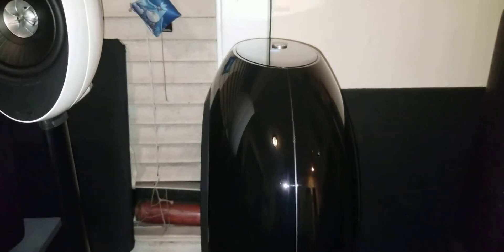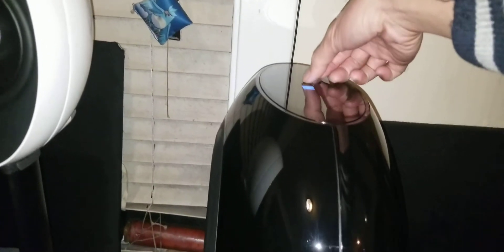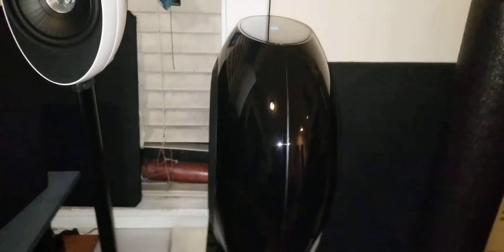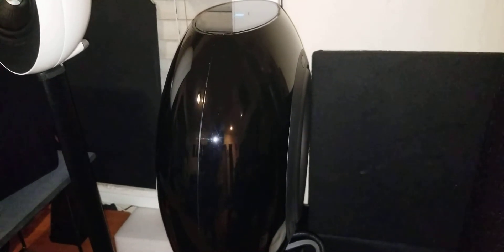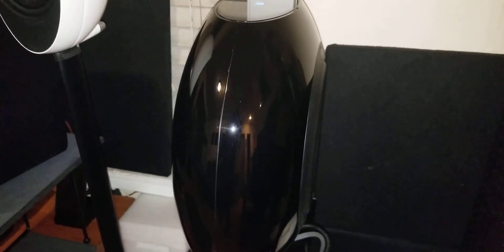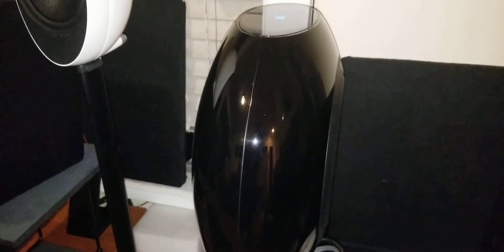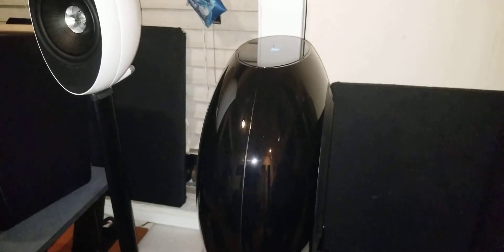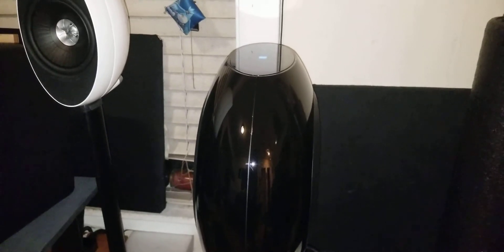KEF HTB Sub w/ active and a passive AL-Mag radiator somehow behaves as though it were force canceled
It behaves as if it were a force canceled dual driver design so you can prop it up wherever you want, or you can use the 3 feet that screw in to convert it to robo tortoise mode where it sits flat enough you can place it under your couch.

This design was 1 of 3 advanced passion projects set to reboot KEF at a critical time when their original Uni Q patent had expired. The 300X series (X would be a number) went by various names but were still all based on 3 completely radical designs that would lay the ground work to KEFs reboot. They were released at a time when home theater was hot, as were compact PC or even iPOD stereo docks which gave them the opportunity to reinvent themselves by first targeting casuals, among which would be a new generation of audiophiles who would become familiar and even addicted to KEFs new sound, particularly the lack of the need for a "sweet spot" allowing them to just work while facing straight, versus having to aim them at the listener creating a hot spot and having the quality shift depending on where you are sitting.

This series was first to fully evolve away from the original Uni Q defined by a tweeter design featuring a waveguide that works to flatten the air pressure along the dome allowing the dome to piston against the air as if it were a flat panel versus a dome "poking" at air where there'd be a hot spot in the middle and less even dispersion toward the outer rim. The tweeter would now fire completely clear of the woofer and even the flattened surround.

This allowed them to optimize the woofer without having to worry about its effect on the tweeter, this shift was so drastic, it needed a series as an excuse to reboot every element piecemeal that would then evolve into the Blade and all New KEF.

This series is the only time a center speaker would be designed entirely from scratch, and then the mains would follow again from scratch. The center to this series has a razor flat response curve in a sealed 3 way form factor, no straight edges, an acoustically contoured concaved rubber baffle: a culmination of all the new child patents. Shifting from the classic Uni Q based on its prior patent that specifically relied on the use of the woofer as a waveguide for the tweeter required a series that would be a passion project to perfect. The center is still the most similar to the POD on the blade with its larger design plus 3 sealed compartments featuring flanking active LF woofers whose design would become referred to as their dual layered rear vented "hybrid woofers"-- vented paper cones sandwiched to a light rigid layer which allows the hybrid woofer to dampen itself while also allowing the cone to behave differently from the rear than from the front. The rear being a cone would cast a toroidal back wave leveraging the torus based design.

KEFs new woofers are all now designed the same way. The 1 to 1 passive to active design was ported to the new Q series where rather than having the middle active woofer be paired with 2 passives or a single passive 1.5x-2x its surface area (the typical guideline for matching passive radiators, e. g. triska subs, golden ear super subs, the buchardt s400 etc) they took the same approach as the prior IQ series second editions. The New Q is entirely open on the inside with the Uni Q woofer playing in tandem with the single active woofer powering 2 matching passives. The new Q250c is the more traditional triska sub style with 1 active and 2 passives like a giant Logitech Z4 basically.

The center (not present here) "trickled up" to the Blades which makes sense since its on axis mono measurements are razor flat while in a sealed pod which is ideal for a mono speaker you sit right in front of. The mains would follow again from scratch with their own Uni Qs also designed from scratch guided by the center to create a summed stereo phantom image that sounds identical to the center. This set was meant to be paired with a sub as fast, punchy and nimble as the HTB2s.

The mains would then be ported directly to the LS50s which have all the same tech minus the sealed suspension.

The HTB series stands up so well its still being made in a cheaper form factor and redubbed the slimline T2 subwoofer with the same exact Amp and active driver sans the exotic design and the passive woofer. They switched to a larger mdf box enclosure and with the grill on you wouldn't notice.

[The KEF T2 is just a lower cost redesign of the HTB2]

An mdf box is much cheaper and easier to produce and QA versus the HTB/2/W with its automotive quality design, an entirely rounded enclosure, rubber gasket seals and steel rods similar to the LS50 and the 300X/SEs where the two parts are tightened together against gaskets--a precursor to the constrained layer dampening technique and similar to the "cracked bell" approach of the b and w formation mains.